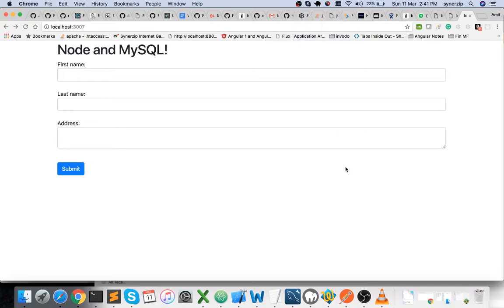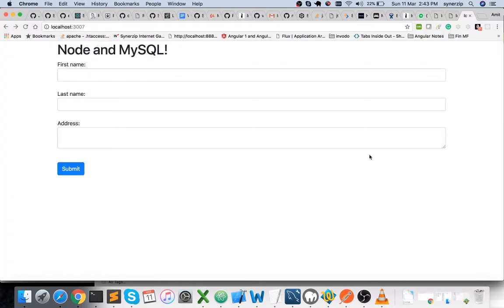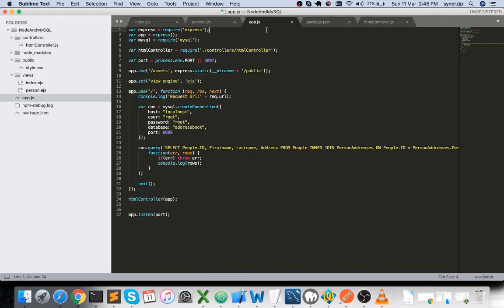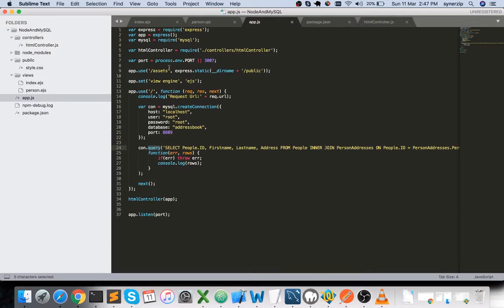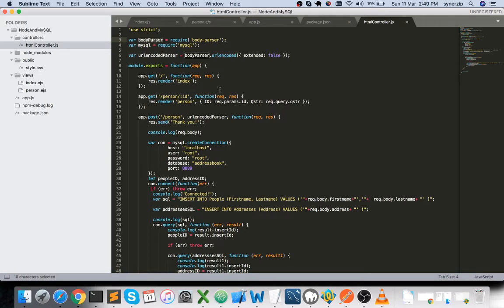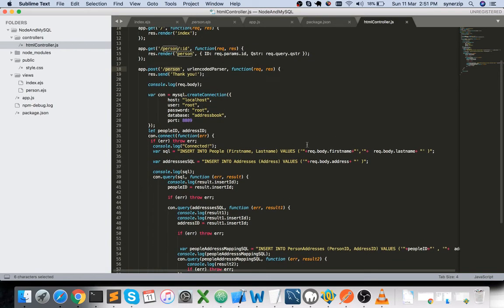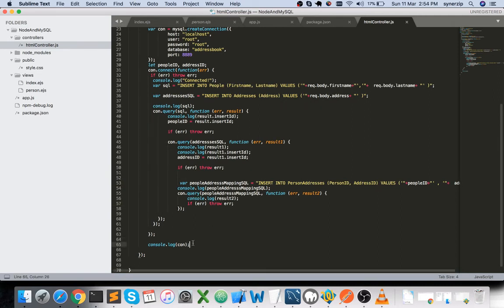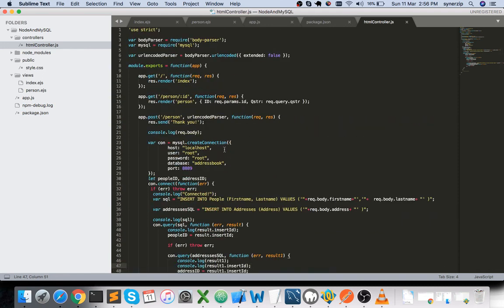NodeJS + MySQL Database Connection Tutorial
Learn how to do NodeJS + ExpressJS + MySQL database connection using MySQL database and querying data from the database.